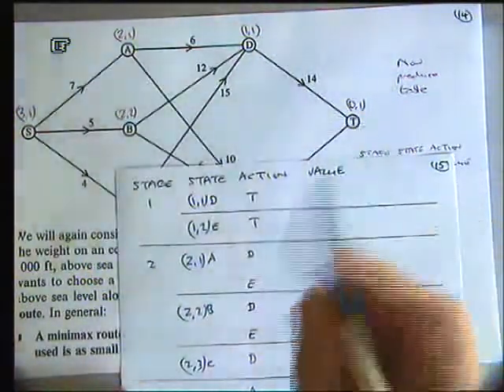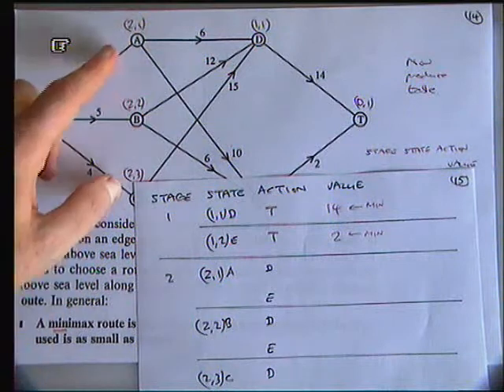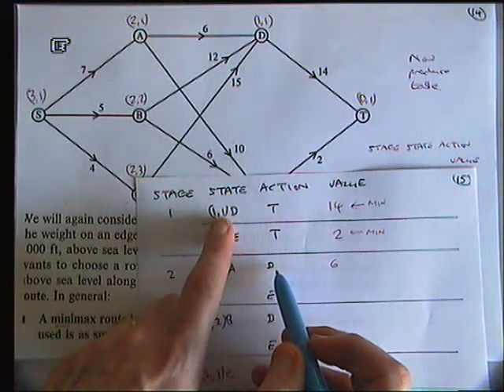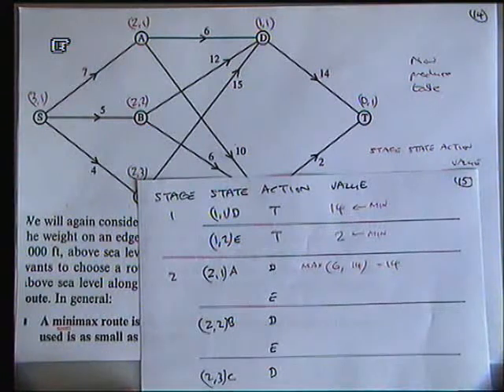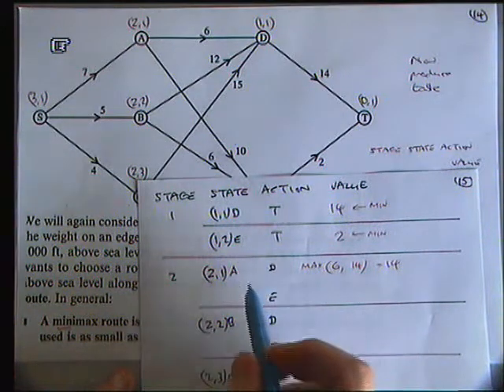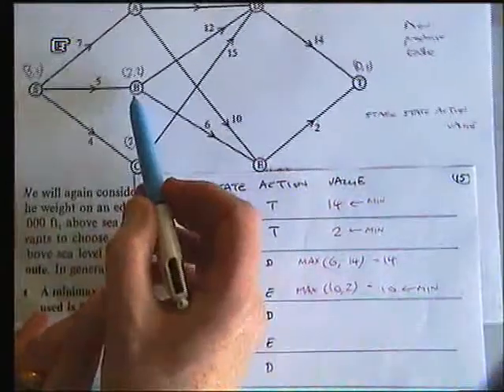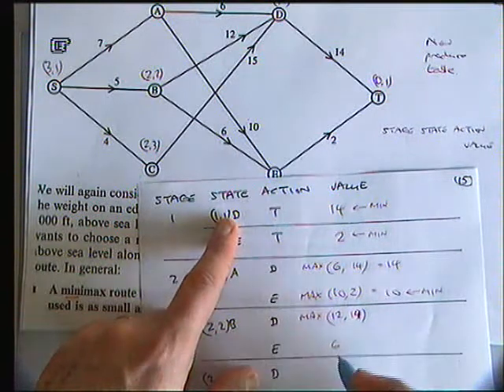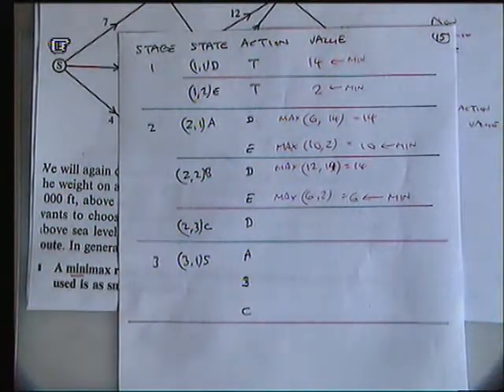13E 20120326 Dynamic prog Part - 0015.mp4